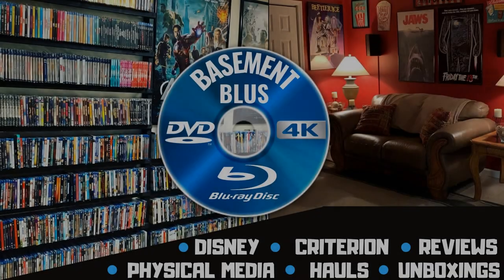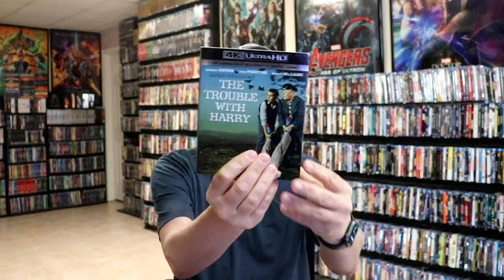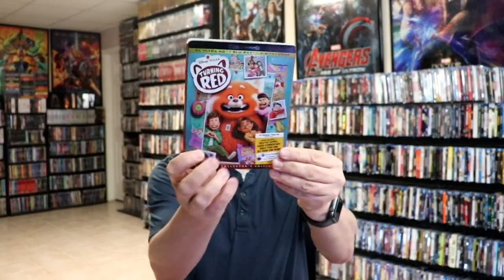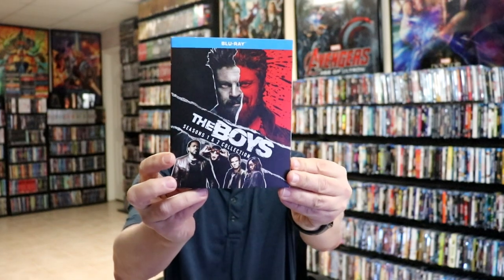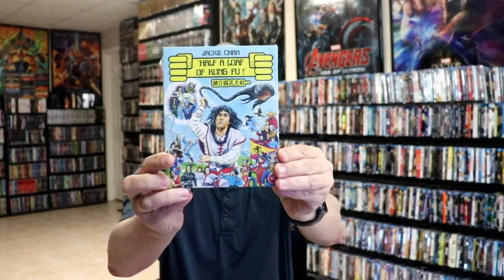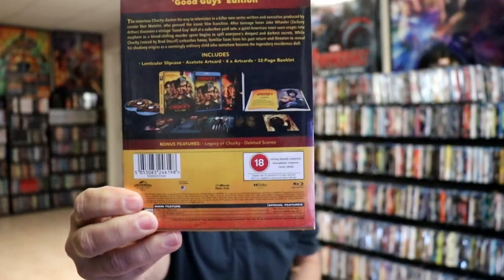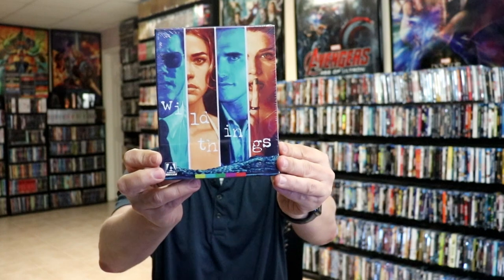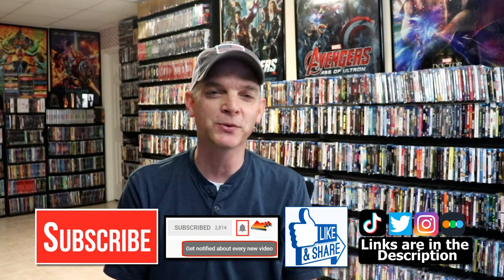May 2022 Blu-ray + 4K + DVD Collection Update - 100+ Titles Added to the Collection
Check out the items that I picked up during the month of May!